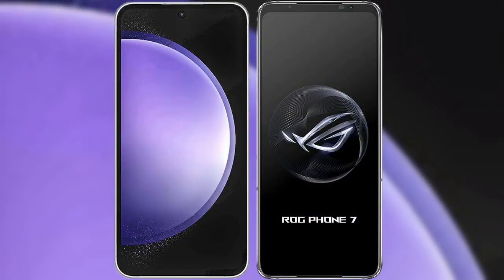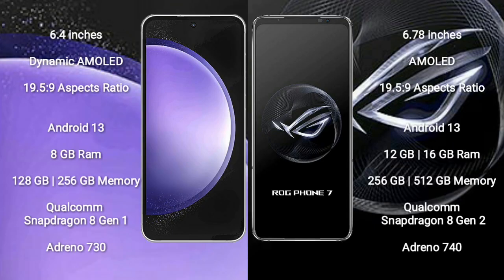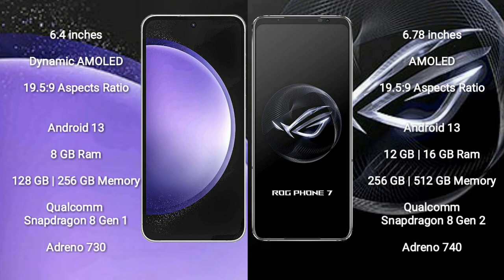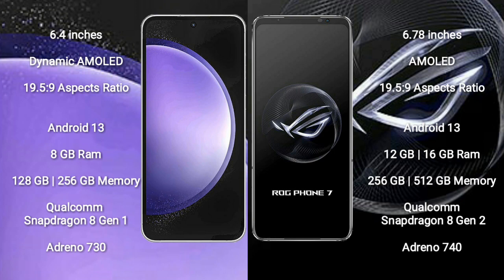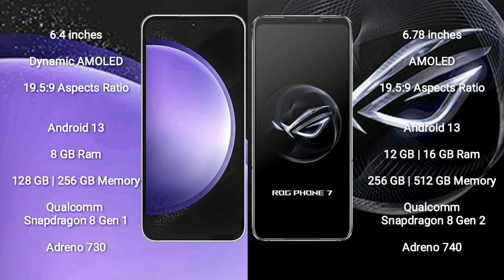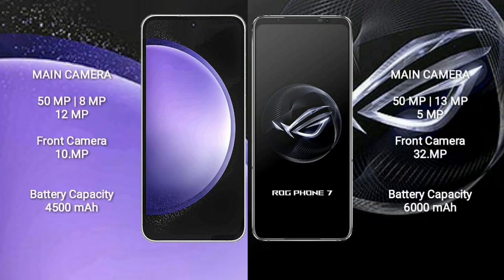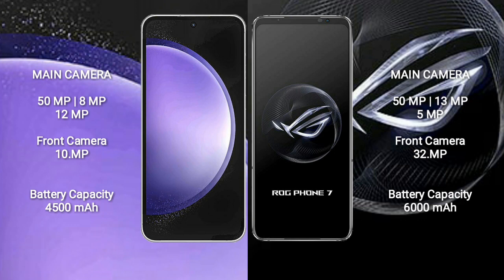Samsung Galaxy S23 FE vs Asus ROG Phone 7 Review